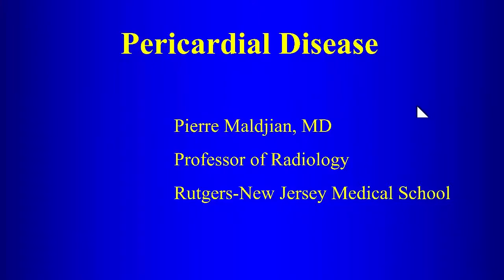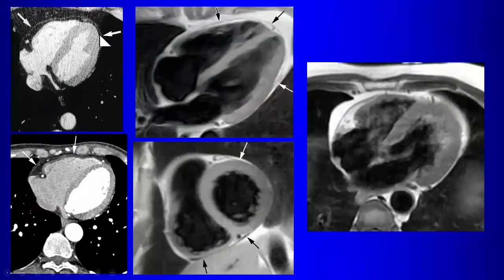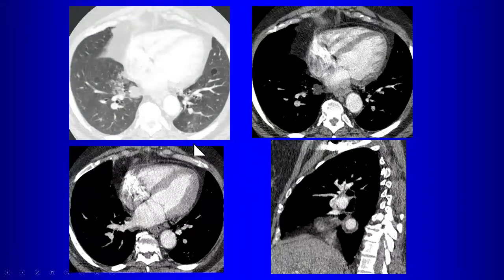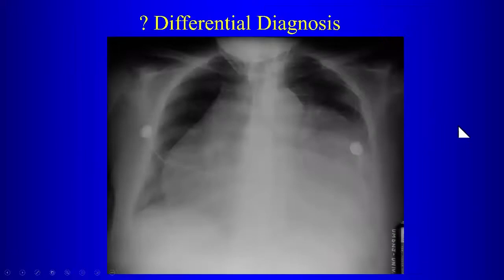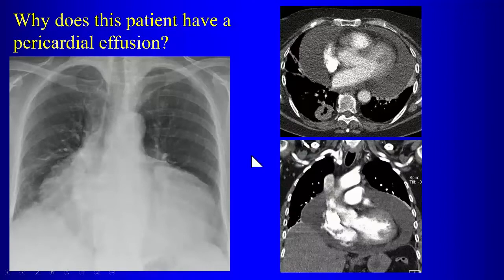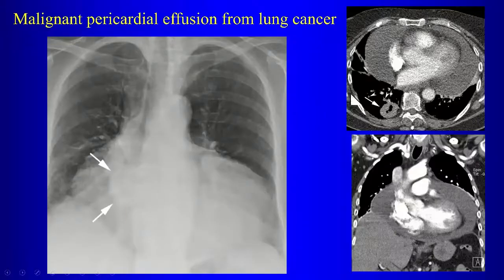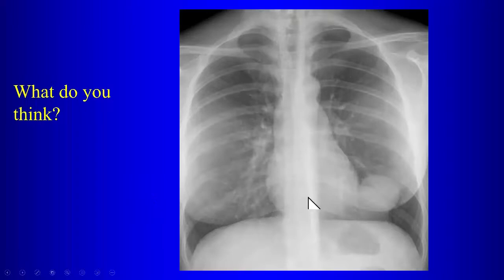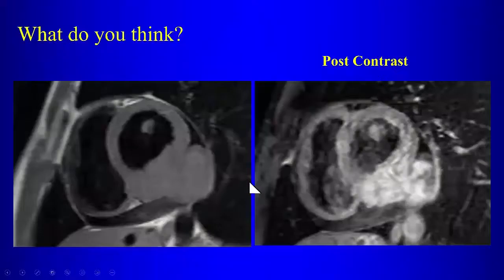8 Pericardial Disease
Pericardial disease